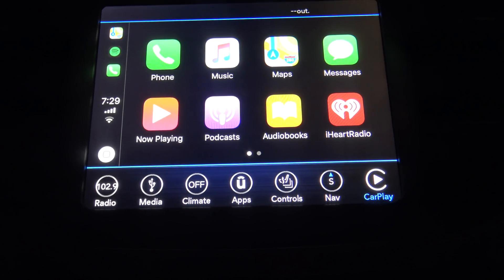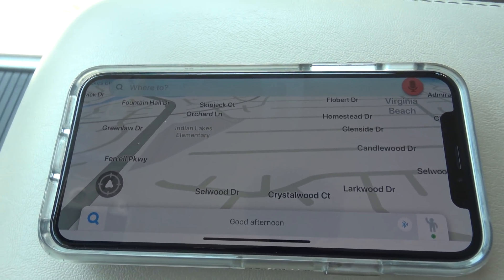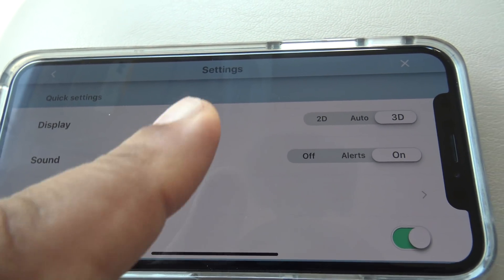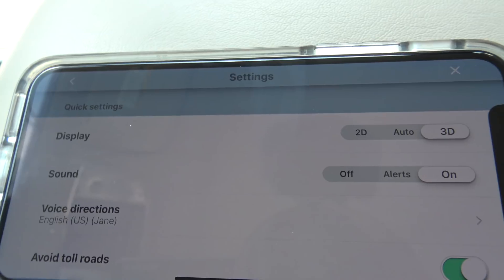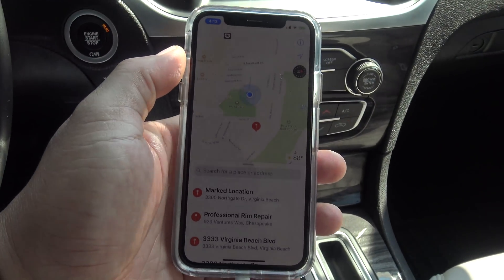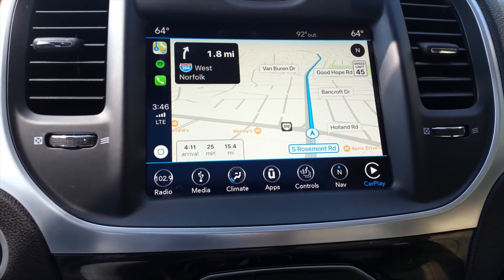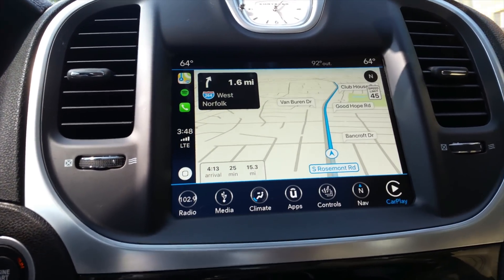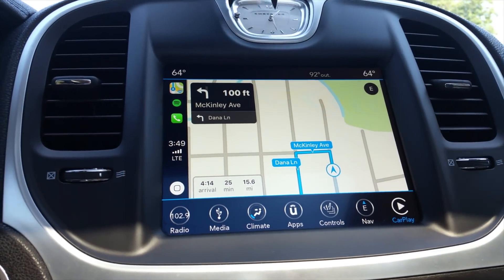How To Use Waze with Apple CarPlay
In this video, I show how to use the audio features of Waze in combination with Apple Maps on Apple CarPlay.